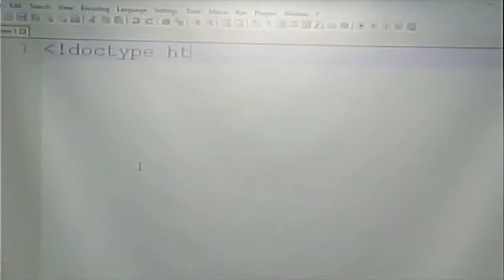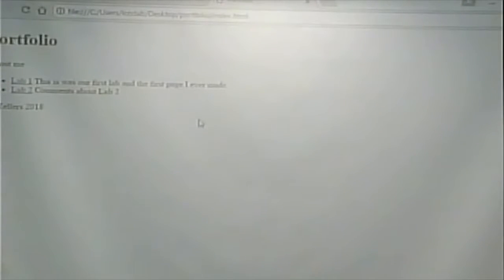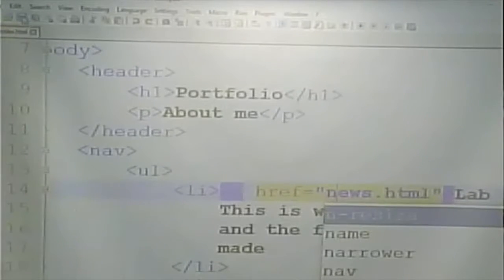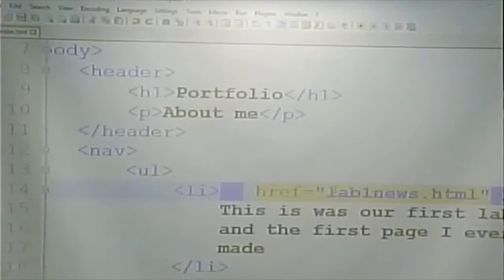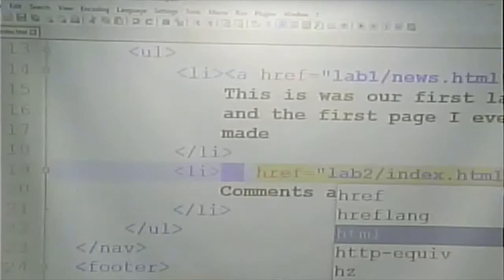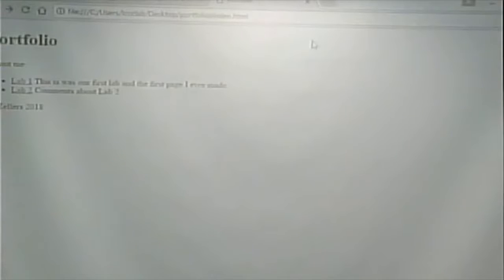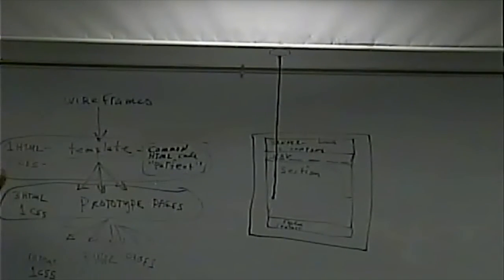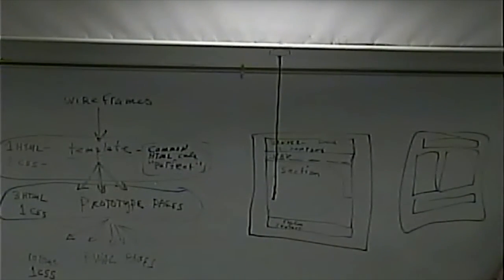CISS216 - Web Development - Spring 2018 - Week 6, Lecture 1 - February 20, 2018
Developing a Prototyoe